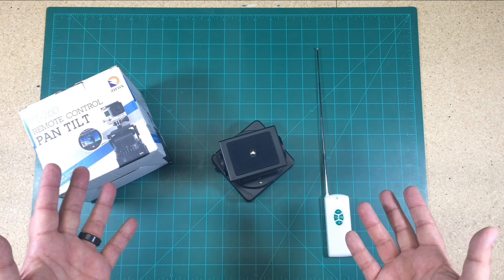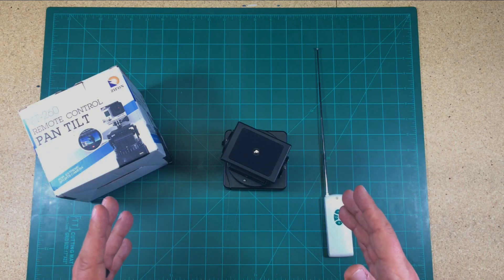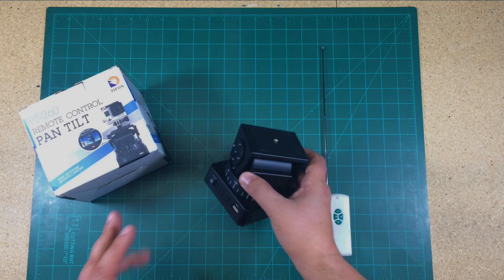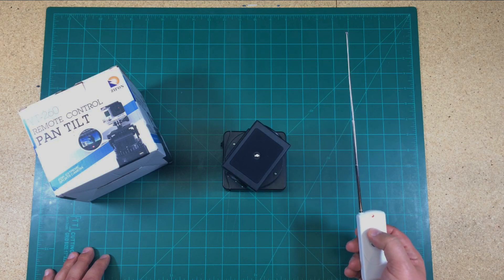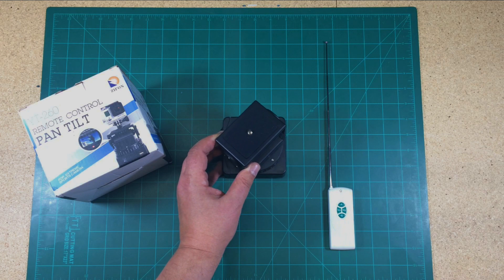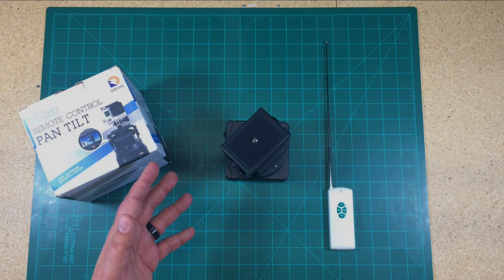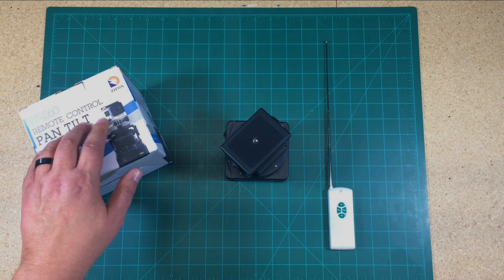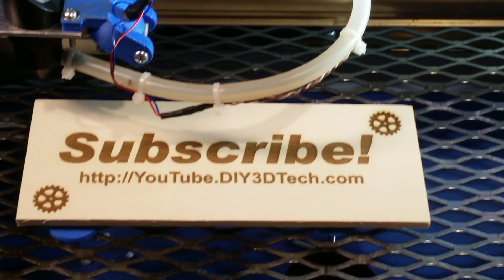Shop Talk - Cheap and Hackable Pan and Tilt!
In this episode, we will be looking at the YT-260 Motorized Pan Tilt Tripod Head with Remote Control for Camera Phone as this is a super cheap at sub $40 buck dual motion platform ripe for hacking!  While will share my ideas with you, please also share in the comments your ideas of other potential hacks!

Specification:
Power: 0.4W
Battery capacity: 3.7V 2000mAh 7.4Wh
Horizontal rotation angle: 230 degrees
Vertical rotation angle: 60 degrees
Horizontal rotation speed: 2.5 rpm
Vertical rotation speed: 1.5 rpm
Maximum load: 260g
Remote control distance: outdoor 15-20 meters
Product size: 102*97*92mm/4.02*3.82*3.62\"
Packing size: 125*110*105mm/4.92*4.33*4.13\"
Product weight: 350g
Gross weight: 490g